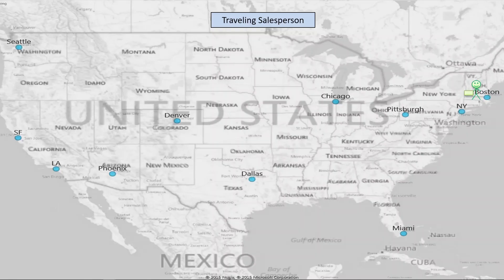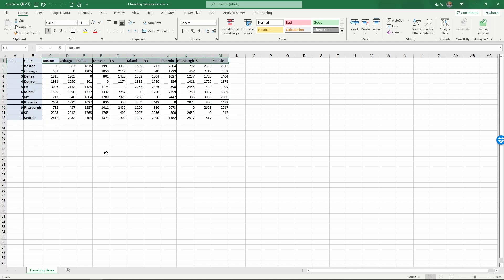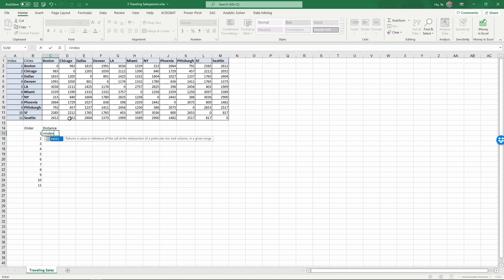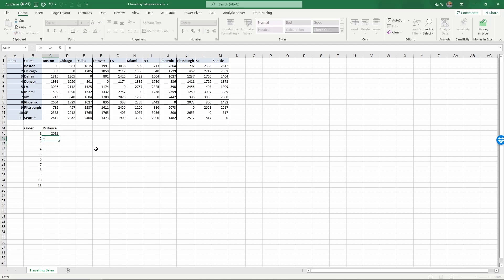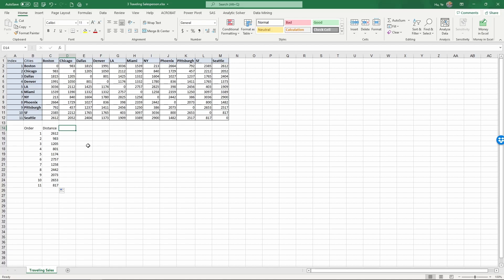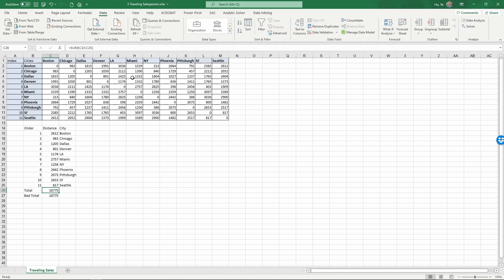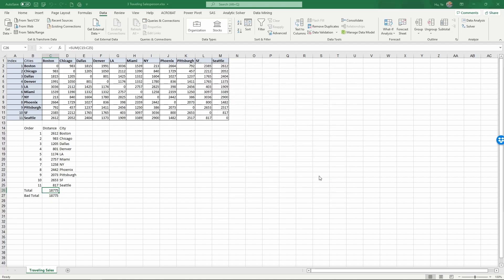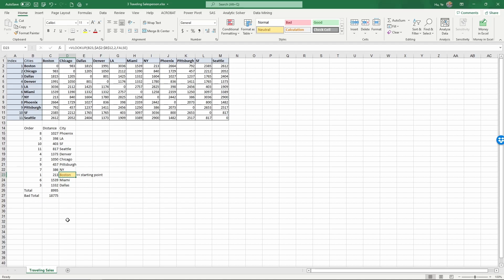Using Excel evolutionary solver to find the shortest distance for a traveling salesperson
What is the optimal route for a business trip of multiple cities?